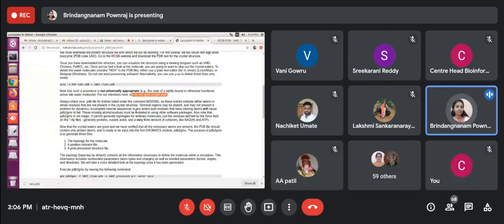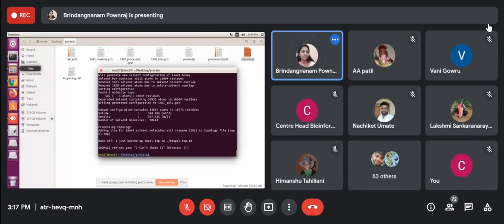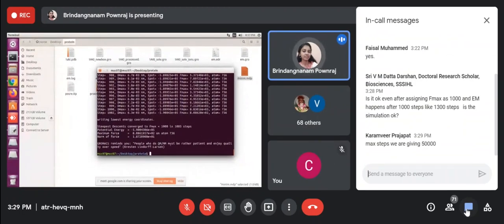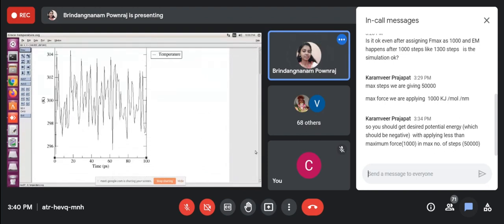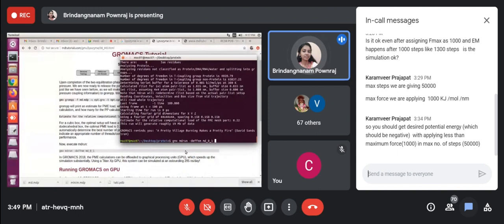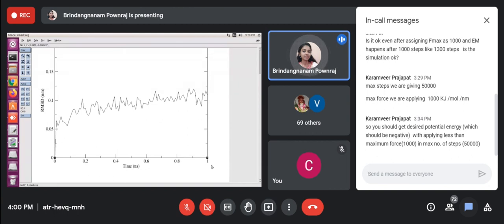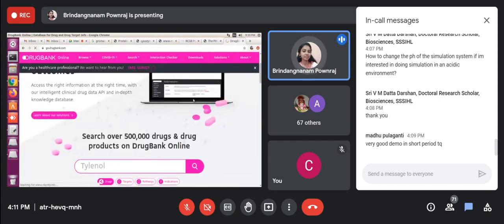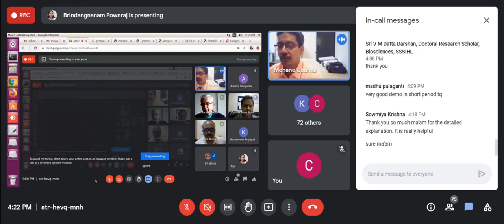Molecular Docking Workshop (3pm to 4pm) 27-08-21